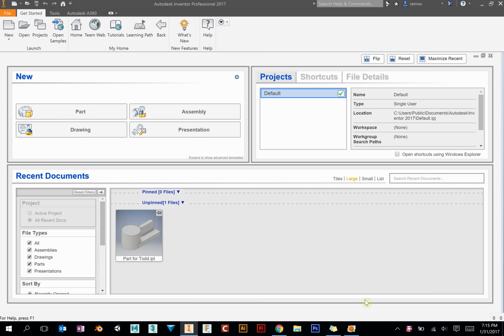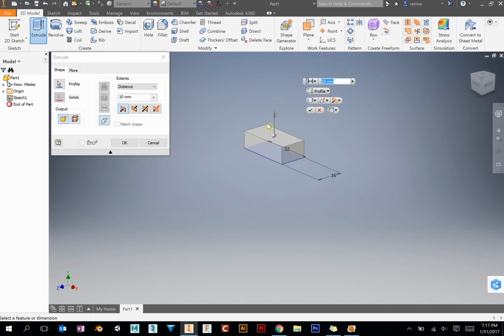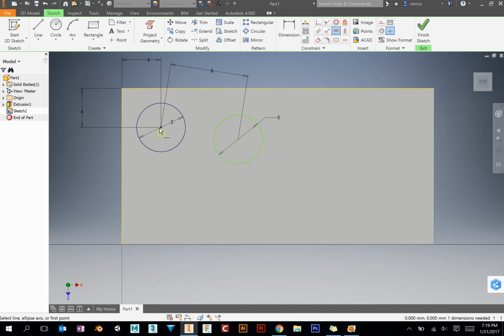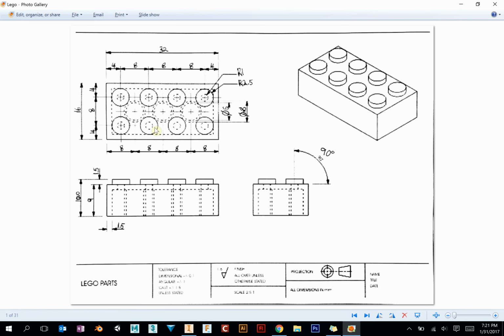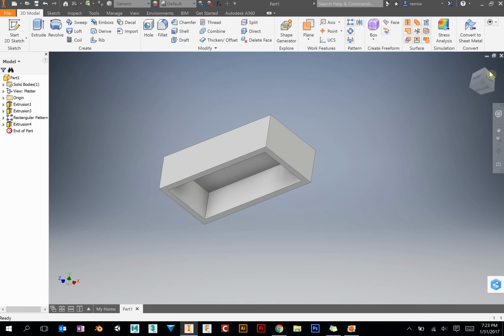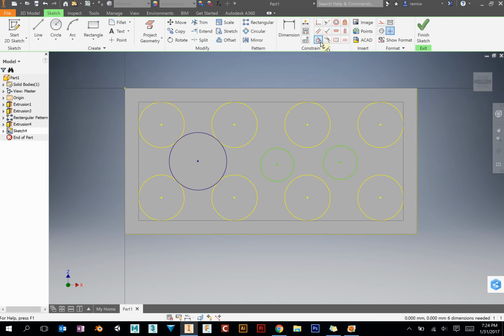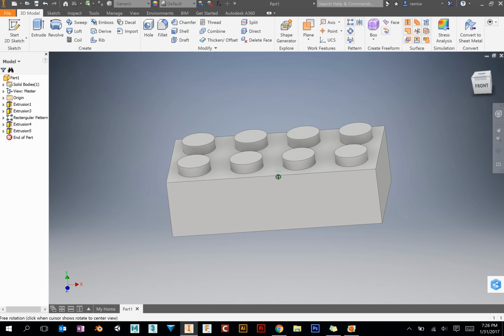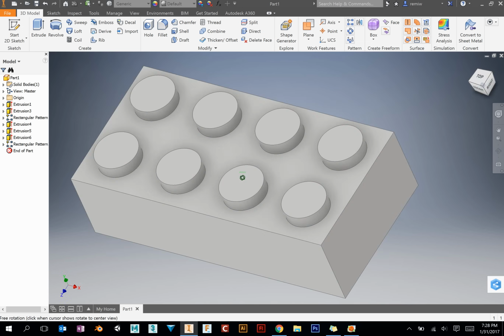Inventor Lego Block Tutorial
During this tutorial I explain how to model a Lego block in Autodesk Inventor.